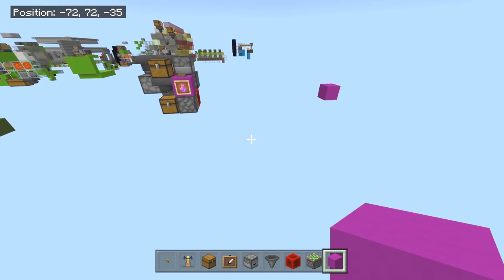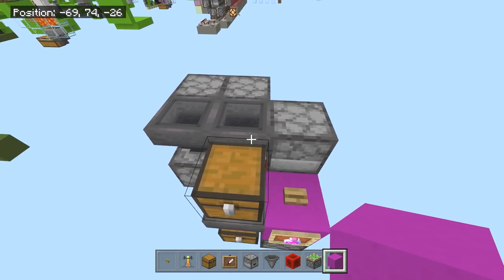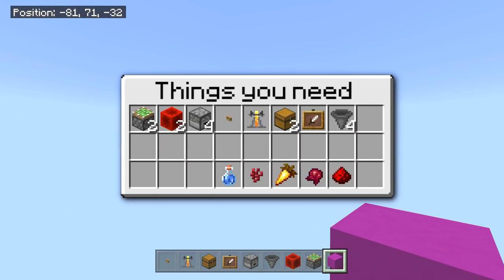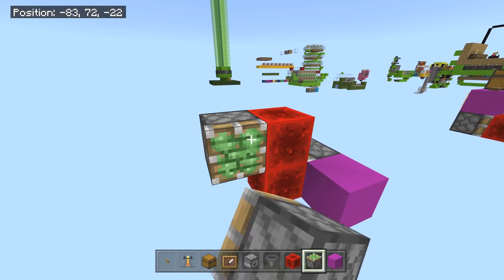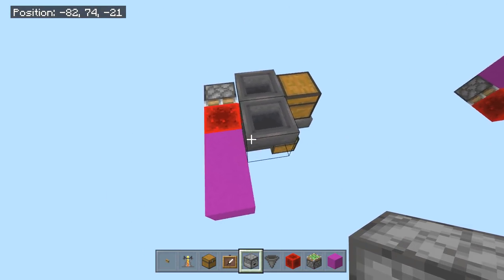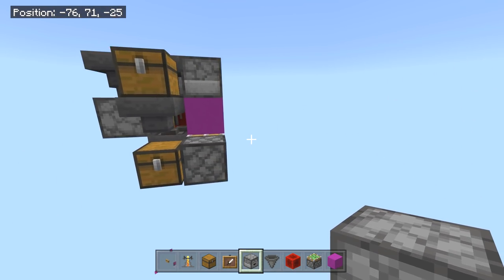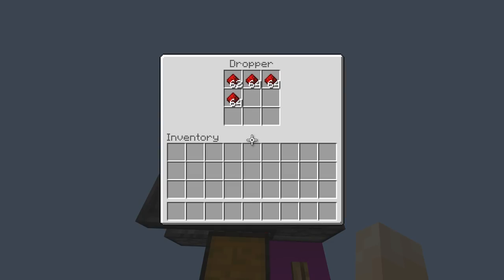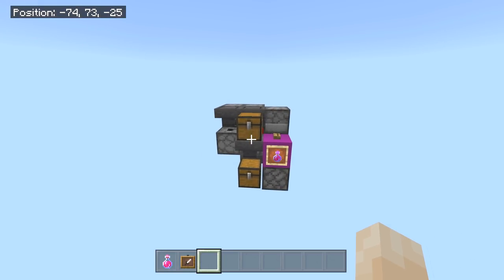Minecraft Bedrock - TINY POTION BREWER ( Automatic Tutorial ) MCPE / PS4 / Xbox / Windows & Switch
In today’s Minecraft Bedrock Tiny Tuesday tutorial , I will show you how to make an Automatic Potion Brewer ( 3 & 4 Items ) that's TINY and easy for PS4 , MCPE , Xbox One , Switch & Windows 10 , PS3 , WiiU & Java Edition. Help me get to 400k !

👑Become a channel Member to receive Exclusive Emojis, entry to our private Discord server & access to The Let's Play Server or V.I.P Redstone Help or for iOS